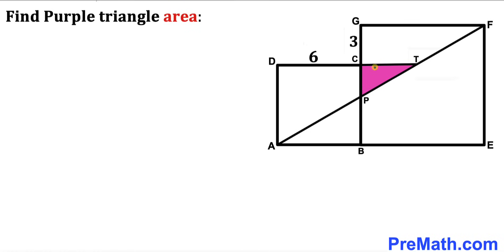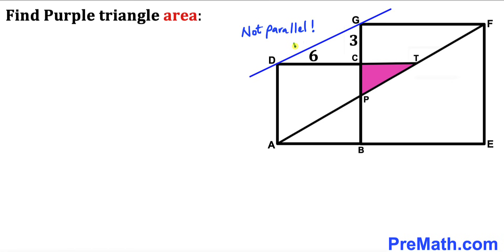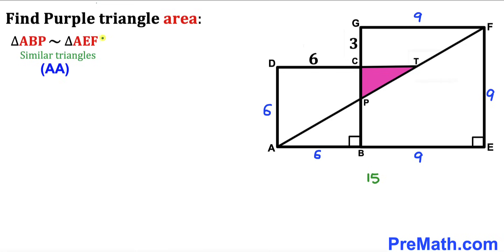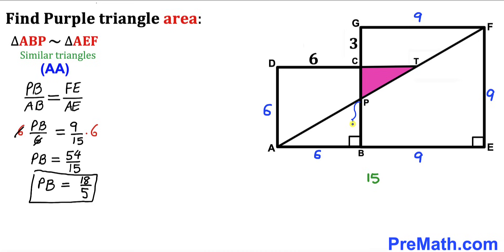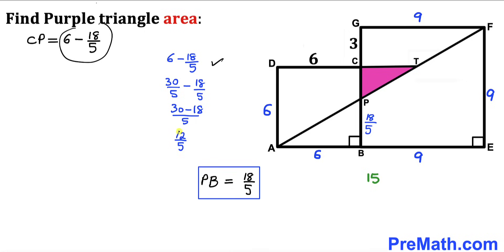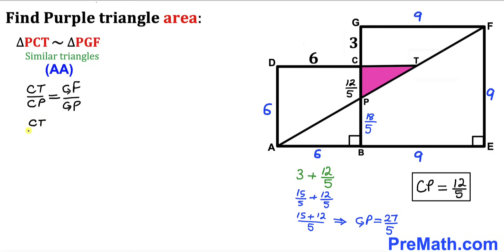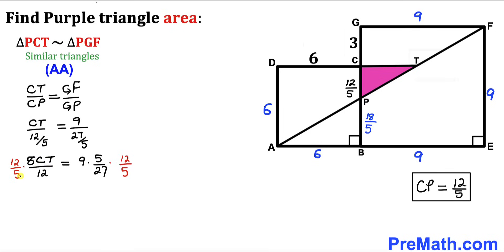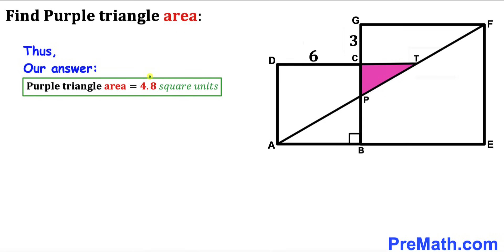Can you find the area of the Purple triangle? | Two squares | (Best Math skills)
Learn how to  find the area of the Purple triangle. Important Geometry and Algebra skills are also explained: area of a triangle formula; similar triangles; Squares. Step-by-step tutorial by PreMath.com

blackpenredpen
math olympics
olympiad exam
math olympiada
British Math Olympiad
olympics math
olympics mathematics
Number Theory
mathcounts
math at work
Pre Math
Olympiad Mathematics
Olympiad Question
Geometry
Geometry math
Geometry skills
Right triangles
imo
Competitive Exams
Competitive Exam
Calculate the Radius
Equilateral Triangle
Pythagorean Theorem
Right triangles
Radius
Circle
Quarter circle
coolmath
my maths
mathpapa
mymaths
cymath
sumdog
multiplication
ixl math
deltamath
reflex math
math genie
math way